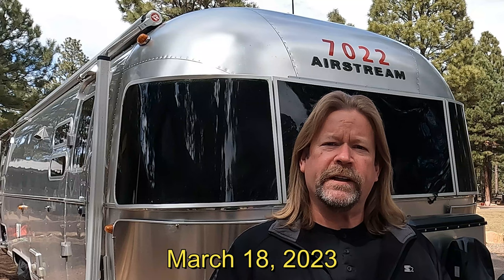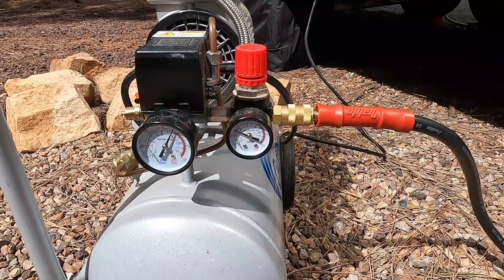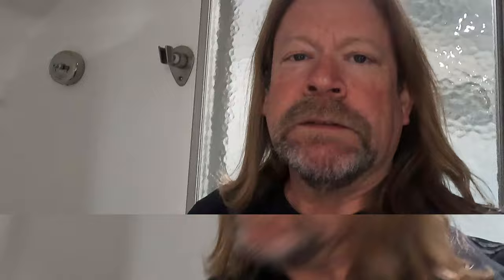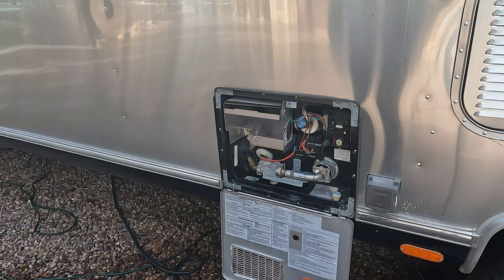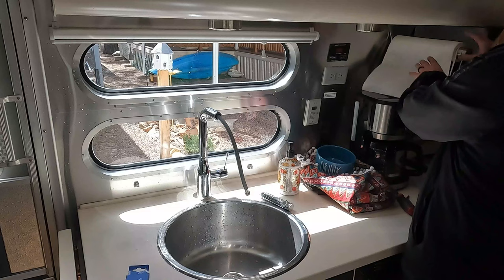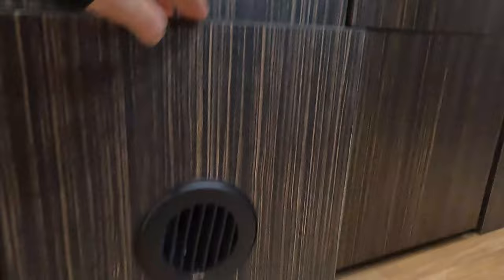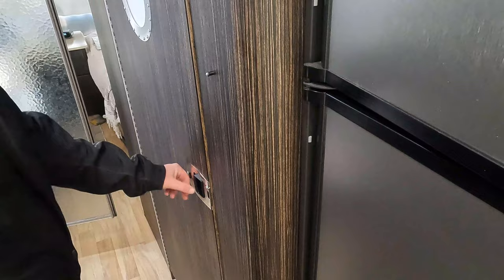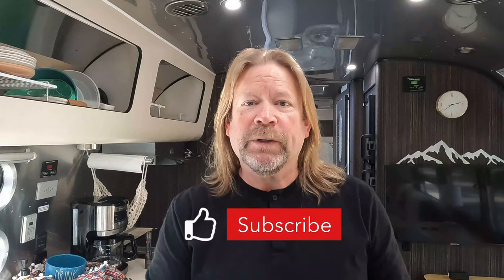Winterizing an Airstream - using compressed air and antifreeze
Before you tuck your RV away for the winter, or in our case the rest of spring, there are a few precautions you must take in order to keep things in good working order.

In this video, we winterize our Airstream using compressed air and antifreeze.

Follow along as we show you how we winterize our RV, and see a couple of extra steps that will help your Airstream be travel-ready when spring finally arrives.

Andersen Leveler Blocks
Flagpole Buddy
Flagpole-To-Go Tiremount
Guta TPMS
Leveling Blocks
Levelmate Pro
Rock Tamers
RV Airflow (saves you 10%!)
RV Lock
Sewer Hose (RhinoFLEX)
Starlink Flagpole Adapter
Tymate TPMS
Water Filter
Water Hose
X Chocks

Hathaway We Go
"Amelia" 2019 Airstream International CCD 30RBT
"Larry" 2015 Ford F-250 Super Duty Lariat